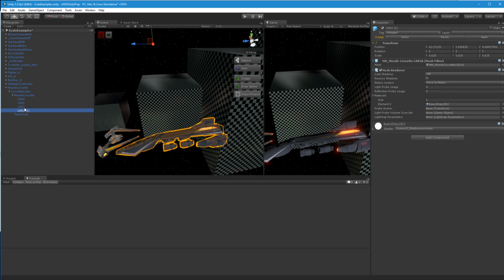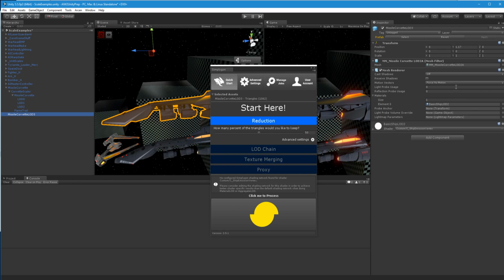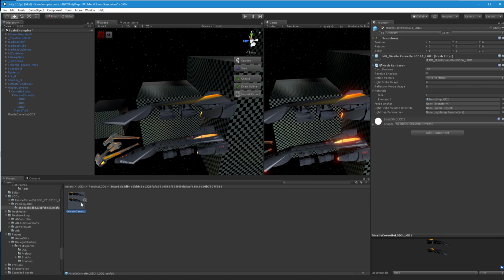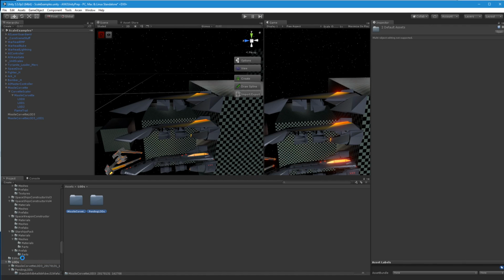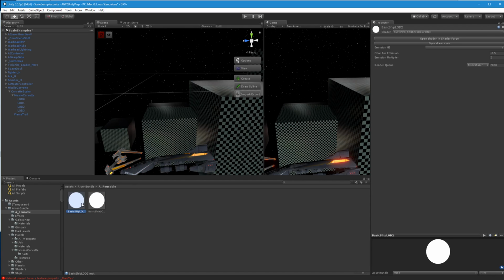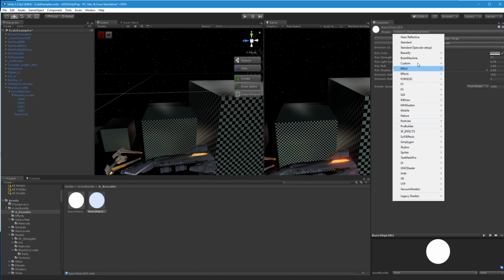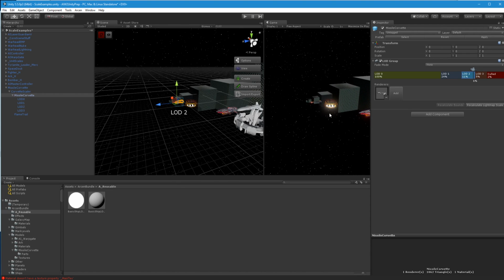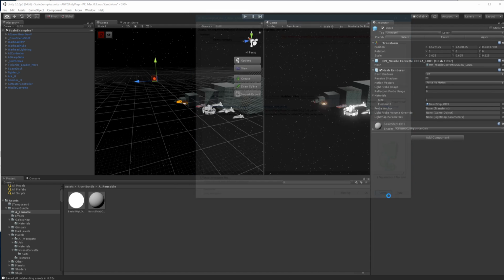Tutorial P3 - Ship LODs In AI War 2 (Final Painted Ships - Simplygon for LOD3)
January 31st, 2017.  Notes for Cinth on setting up LOD groups and otherwise optimizing the ship LODs for the actual final painted ships for AI War 2 to keep the framerates high.

This builds on the prior two tutorial about ship LODs, and covers LOD3 creation.